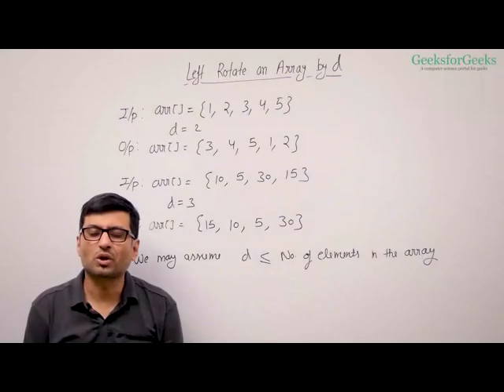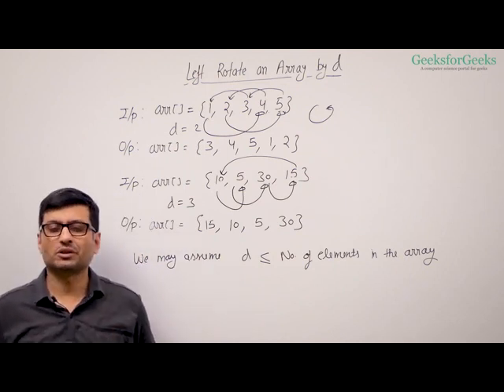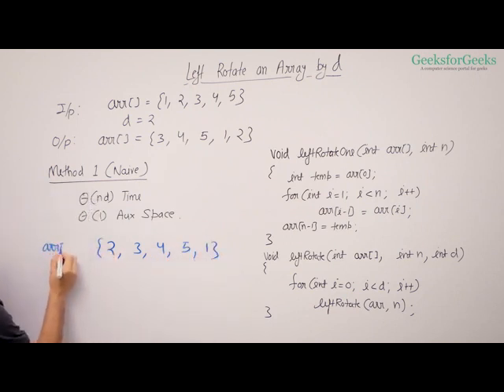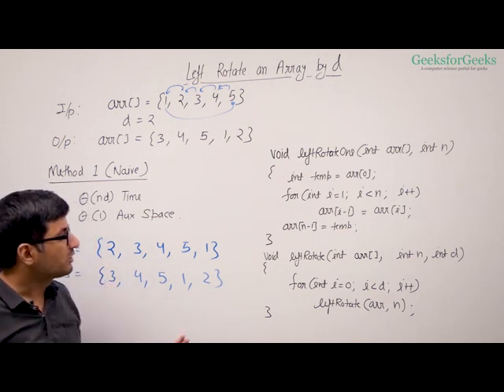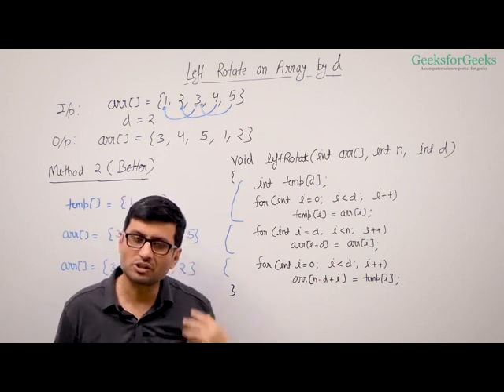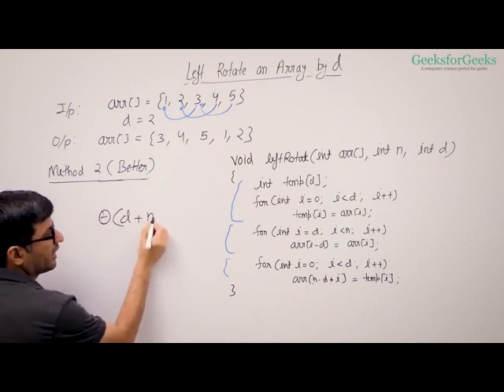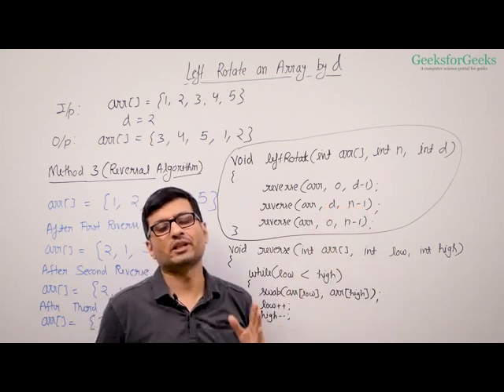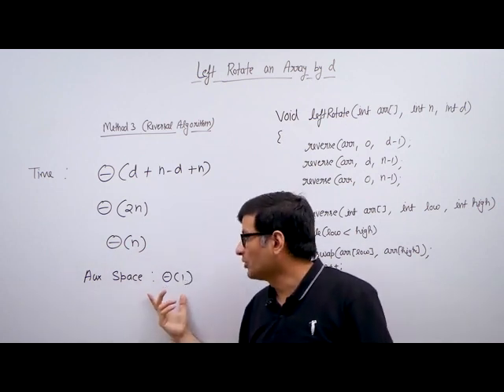rotation of an array